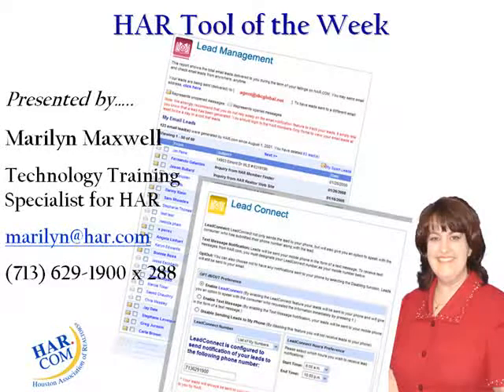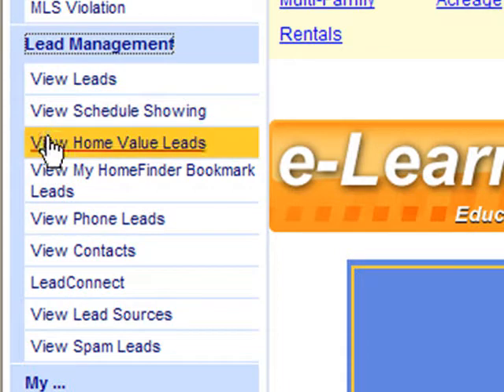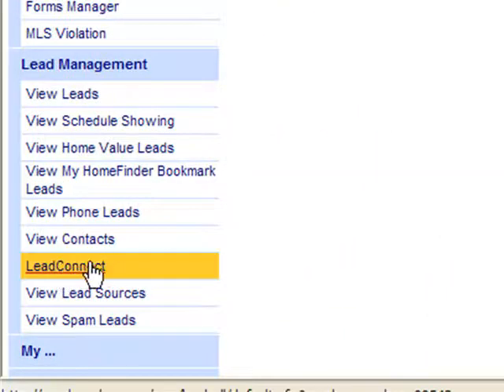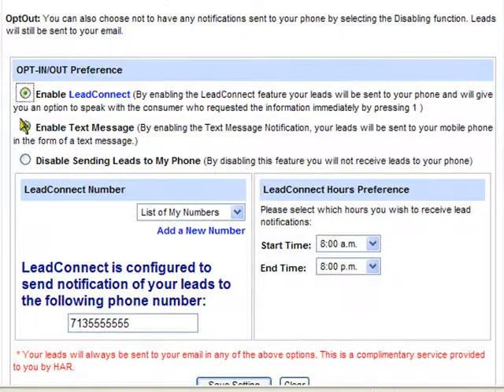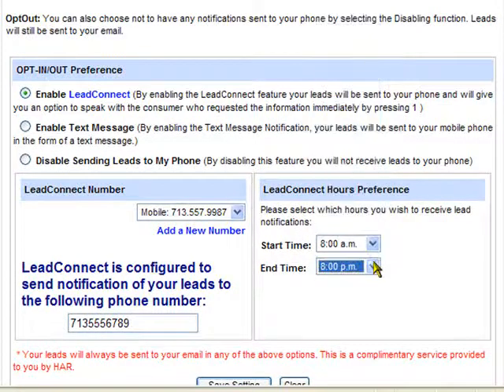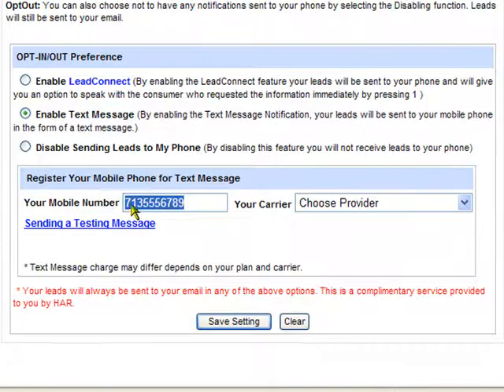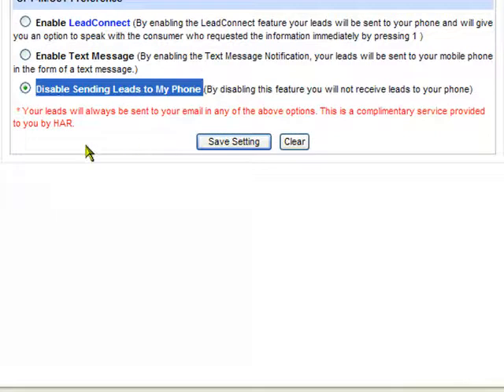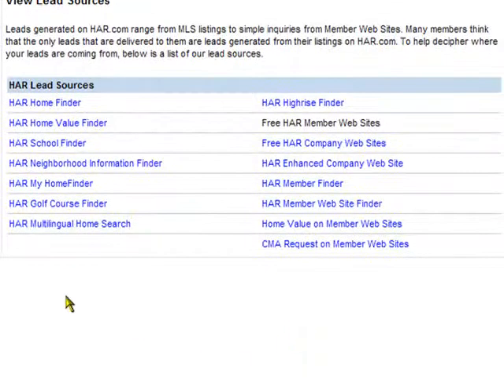Lead Management Lead Connect